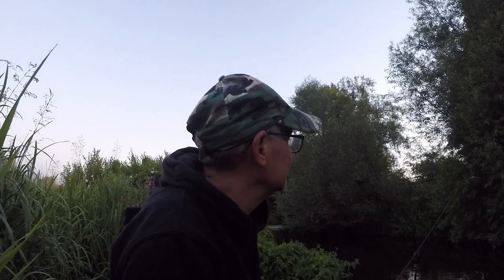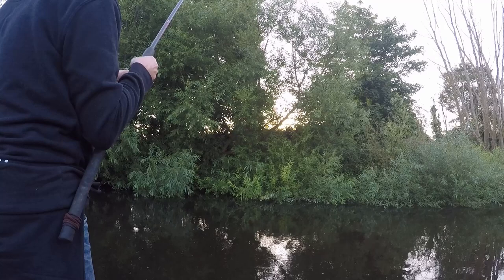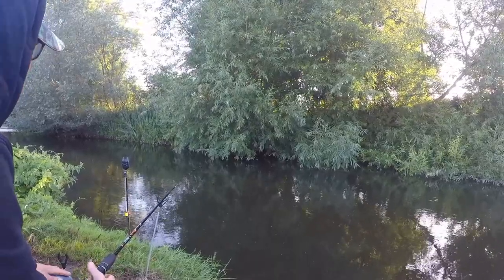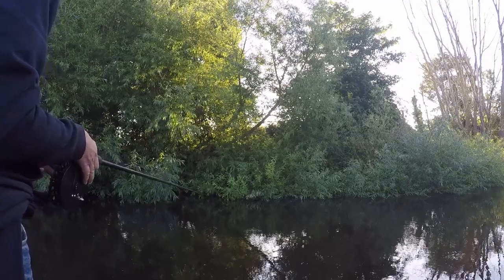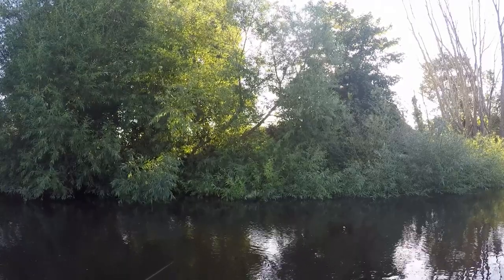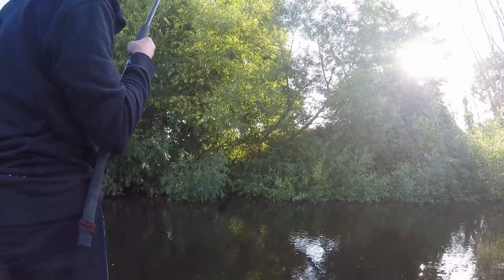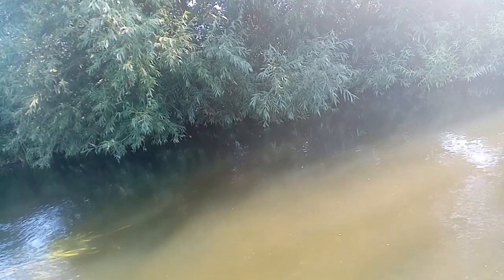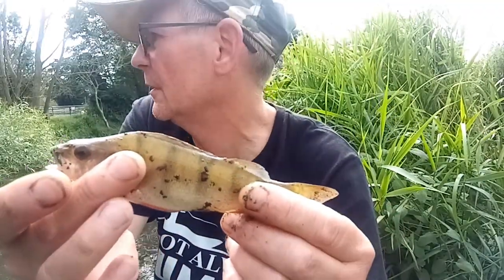Barbel and Chub fishing River Wensum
In this weeks episode Nigel is back to his raked secret little barbel swim with a new plan and tactic in mind.
Sit back watch and enjoy some spectacular little river fishing. With a huge old wiley chub to boot.